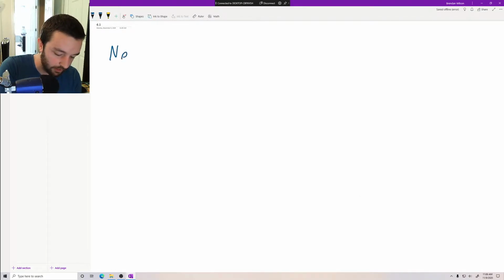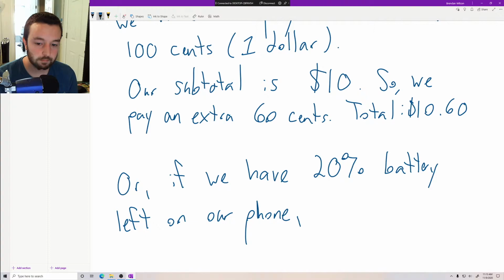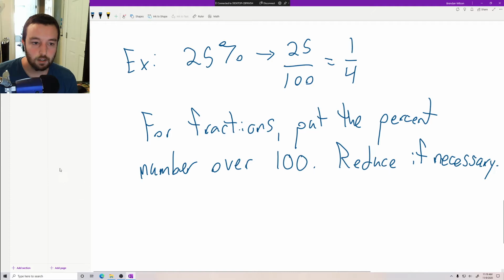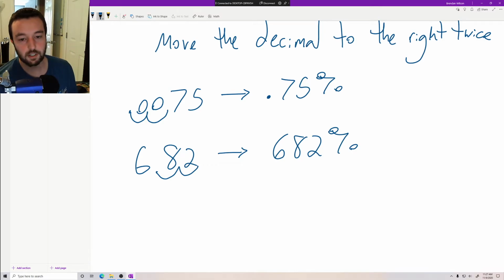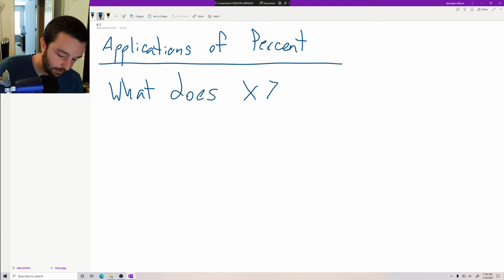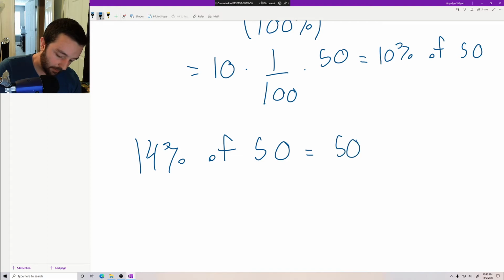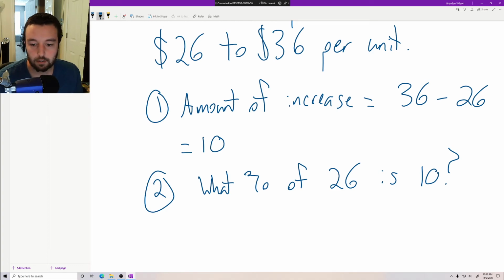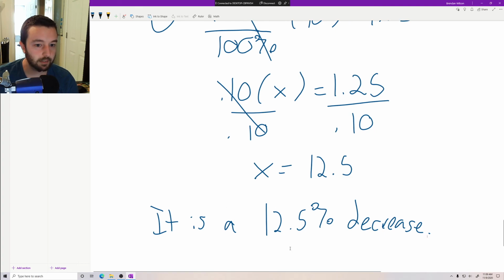MAT 099 Chapter 6.1 and 6.2